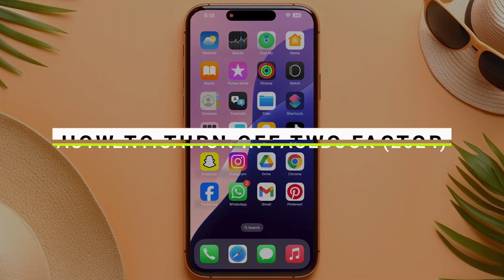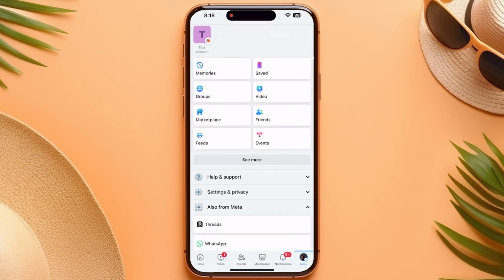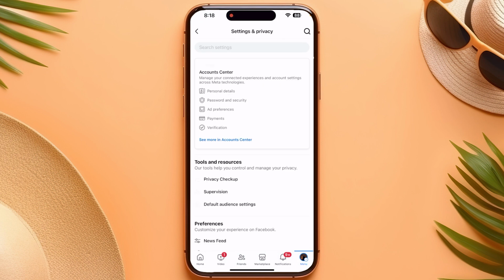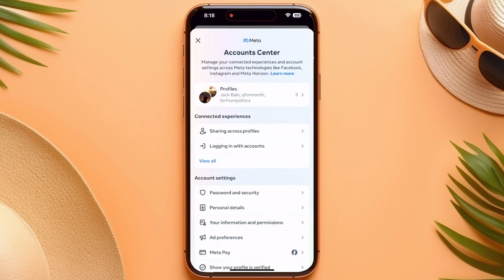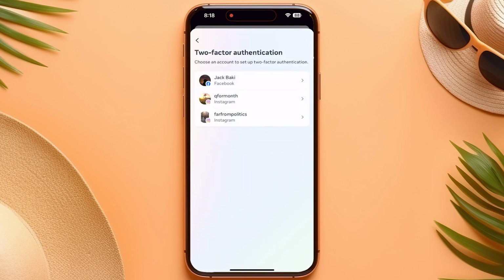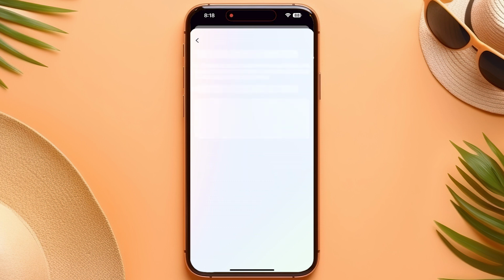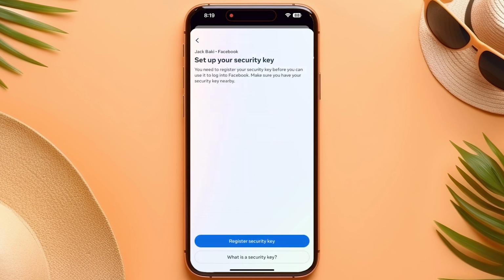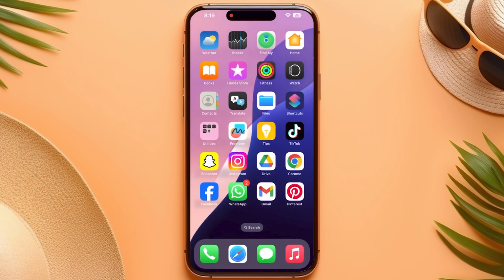How to Turn Off Two Factor Authentication in Facebook (2024) - Quick Guide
Are you looking for a video about turn off facebook two factor authentication, in this tutorial I'll show you exactly remove facebook two factor authentication. watch the video until end to learn facebook two factor authentication.